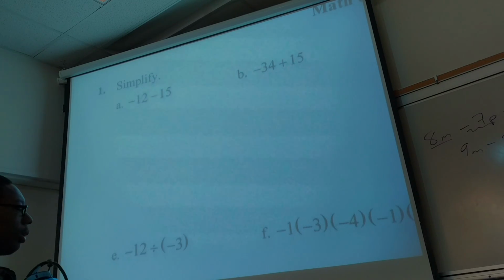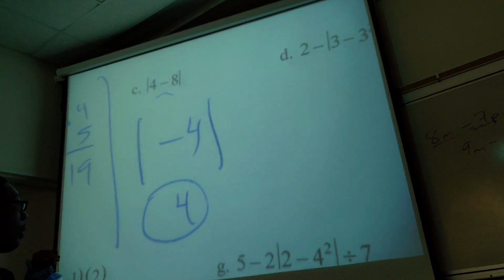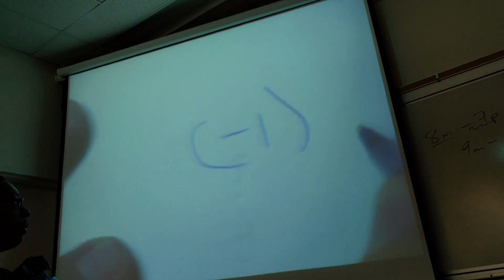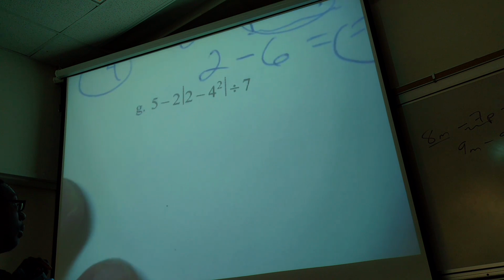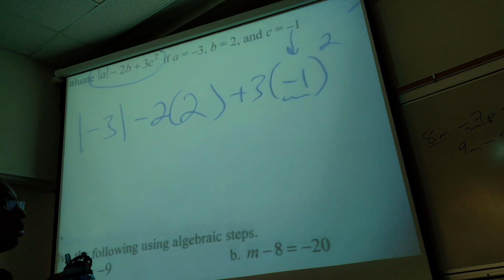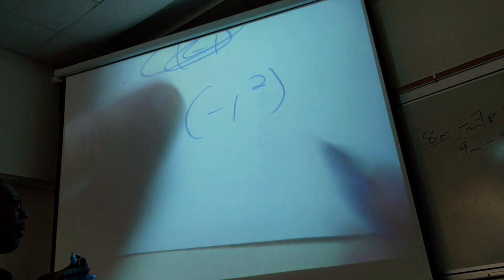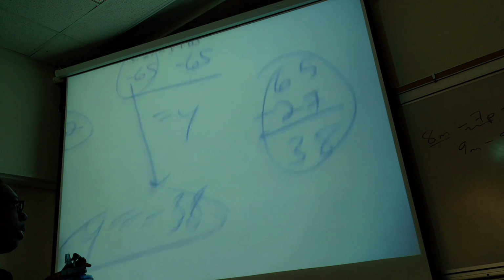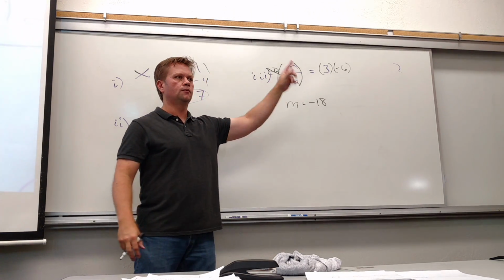Math 88, Sept 8 Lecture